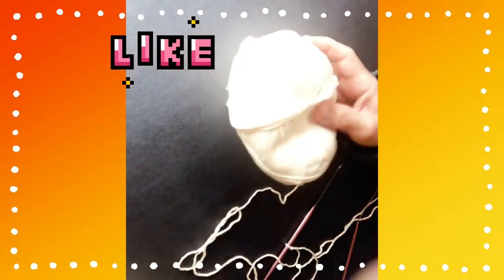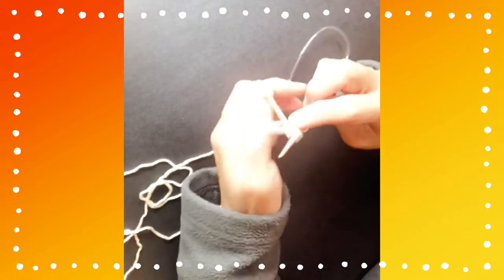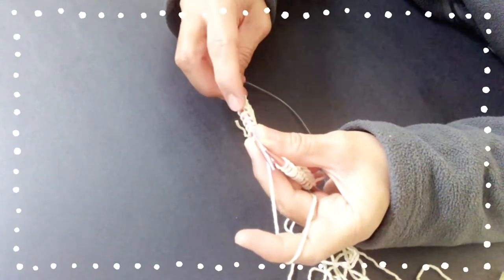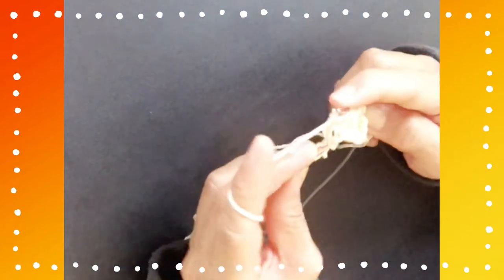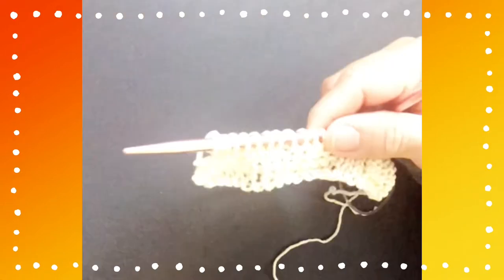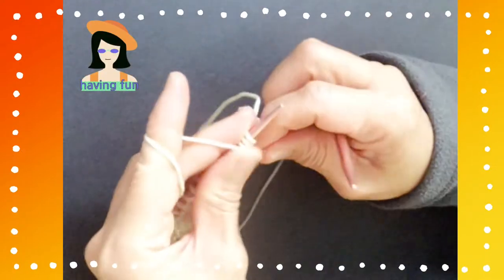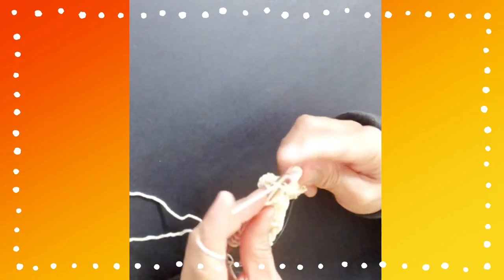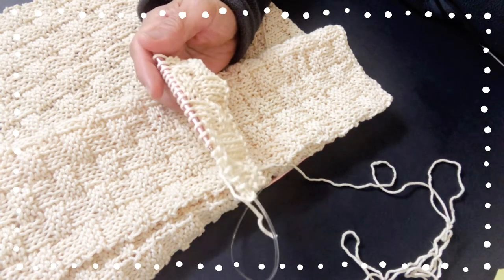Christmas Gift Idea #2: Knit A Kitchen Towel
A Christmas Gift Idea #2 on the DIY Series for gifting your friends & family. Let’s Knit a Kitchen Towel using the Basketweave Stitch. A simple & short tutorial for busy people.